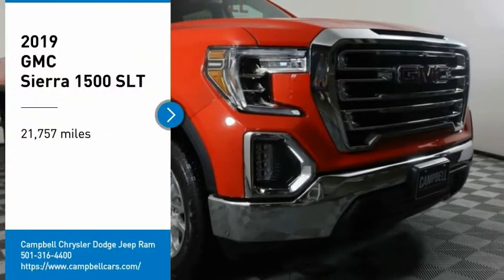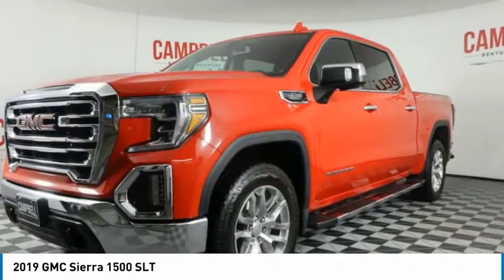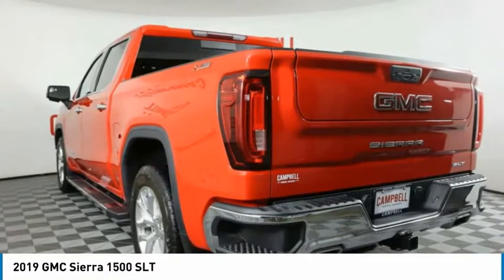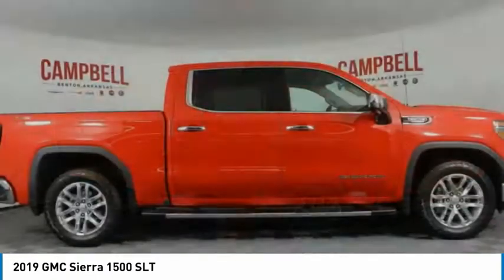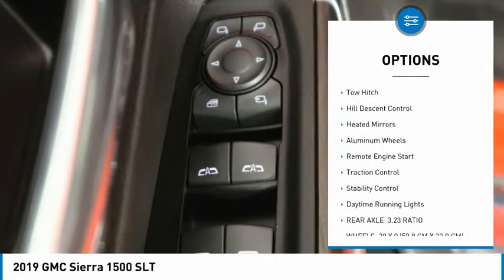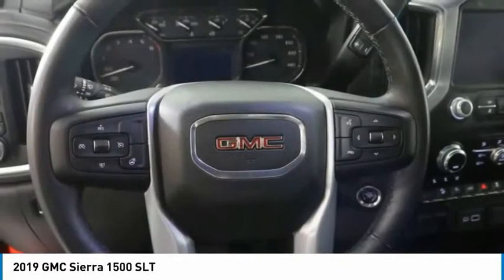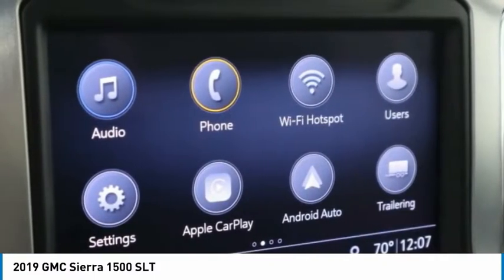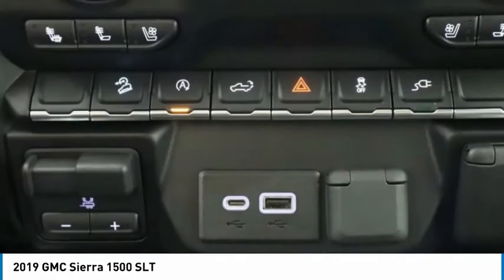2019 GMC Sierra 1500 KG235372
2019 GMC Sierra 1500 SLT

8-Speed Automatic, 4WD, Jet Black Leather, 120-Volt Bed Mounted Power Outlet, 120-Volt Instrument Panel Power Outlet, 12-Volt Rear Auxiliary Power Outlet, 170 Amp Alternator, 2 USB Ports, 2 USB Ports (1st Row), Auxiliary External Transmission Oil Cooler, Chrome Assist Steps, Chrome Grille, Color-Keyed Carpeting Floor Covering, Compass, Deep-Tinted Glass, Dual Exhaust w/Premium Tips, Electric Rear-Window Defogger, Electrical Lock Control Steering Column, Floor Mounted Console, Front Bucket Seats, Front Frame-Mounted Black Recovery Hooks, GMC 4G LTE, GMC Connected Access, HD Radio, Heated 2nd Row Outboard Seats, Heated Driver & Front Passenger Seating, Heavy-Duty Rear Locking Differential, High-Capacity Air Filter, Hill Descent Control, Hitch Guidance, Hitch Guidance w/Hitch View, Integrated Trailer Brake Controller, In-Vehicle Trailering App, Keyless Open & Start, LED Cargo Area Lighting, Manual Tilt-Wheel & Telescoping Steering Column, Off-Road Suspension, OnStar & GMC Connected Services Capable, Power Door Locks, Power Front Passenger Windows w/Express Up/Down, Power Front Windows w/Driver Express Up/Down, Power Rear Windows w/Express Down, Power Sliding Rear Window w/Rear Defogger, Preferred Equipment Group 4SA, Rear Dual USB Charging-Only Ports, Rear Wheelhouse Liners, Remote Vehicle Starter System, SLT Convenience Package, SLT Premium Package, Steering Wheel Audio Controls, Theft Deterrent System (Unauthorized Entry), Trailering Package, Universal Home Remote, Ventilated Driver & Front Passenger Seats, X31 Hard Badge, X31 Off-Road Package. 2019 GMC Sierra 1500 SLT 4WD Cardinal Red Odometer is 29221 miles below market average!In an effort to be transparent, all prices include our $129 service and handling fee.